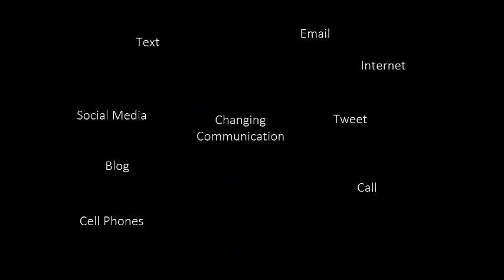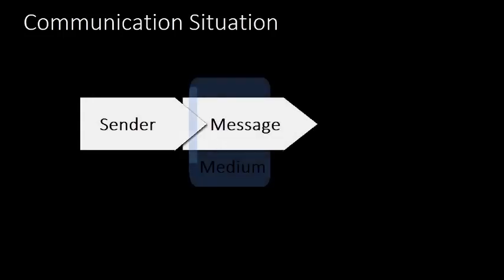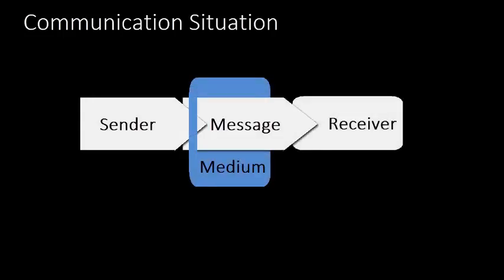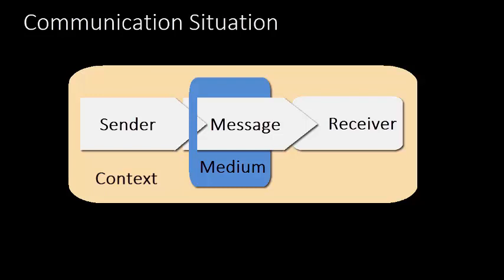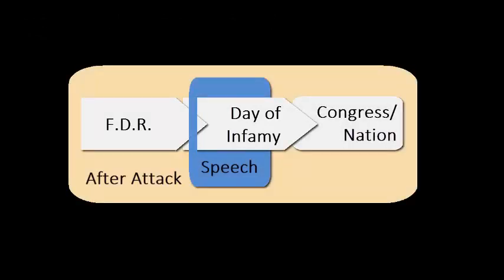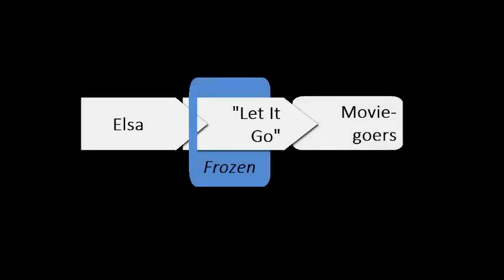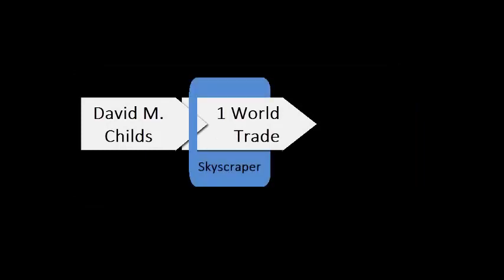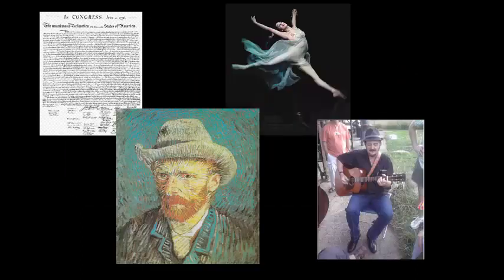Why Teach Communication Skills?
Learn how the Information Age has produced rapid changes in communication, and how you can help your students keep up. Discover a simple but powerful key to analyzing all communication, from books and speeches to art and architecture.